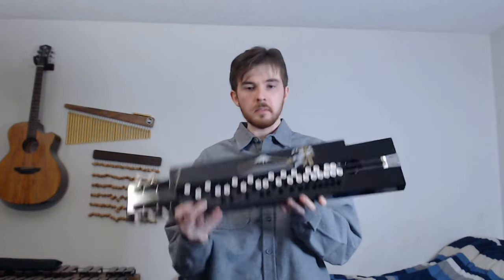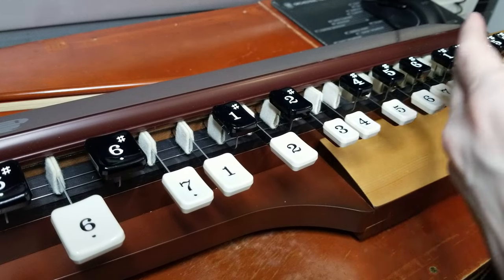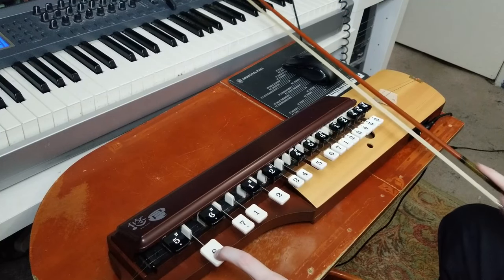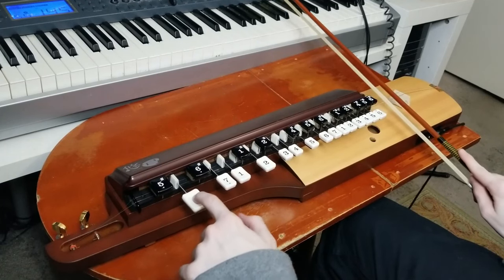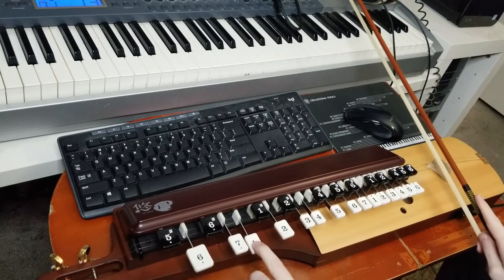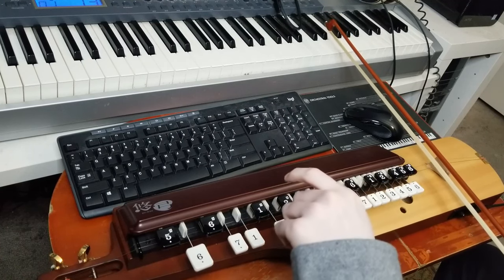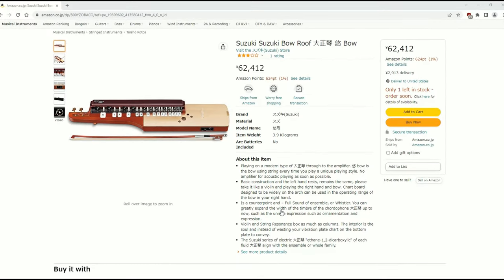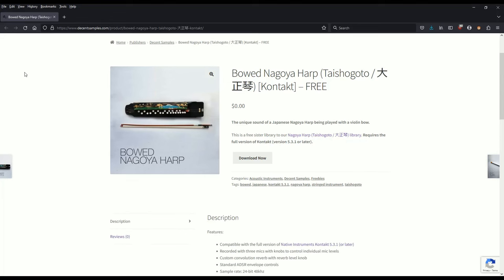The Yukyu: A Japanese Keyed Violin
A quick overview of an instrument that I've found very little documentation on in the English language! The yukyu is a taishōgoto meant to be played with a bow, and has the timbre of a violin!

David Hilowitz's free bowed nagoya harp library.